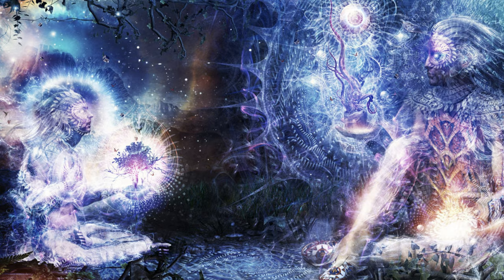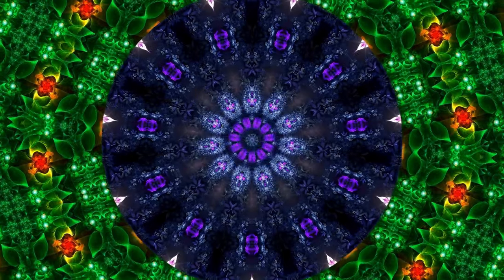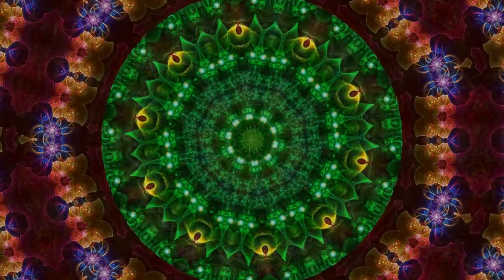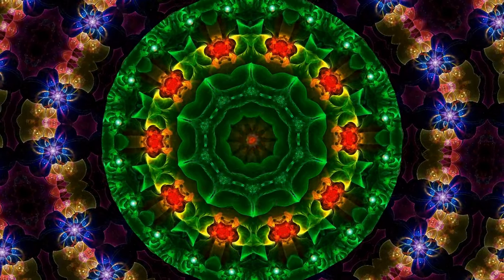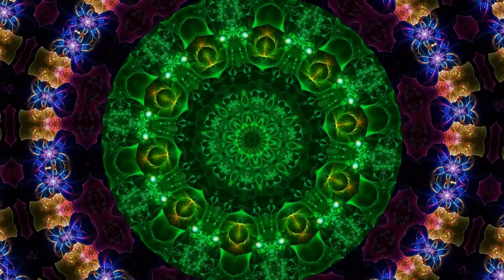The Power of the Mind and Emotion Creating your desired future self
Have you ever wondered - how can I change my circumstance?  What would it take to create a life that excites you.

Perhaps you are looking to improve your health, renew your relationships, or even overcome hardships in your life.

In looking to improve my life - I often ponder - what is it that I want?  and how do I go about manifesting my desired life?

What would my life look like if. if my relationships felt incredibly supportive, my struggles had a path to be able to be overcome, my sense of love and wellbeing was fully overflowing - I imagine a rich life to cherish, a life to live, in a most gratefully fulfilling way.

What I have learned from  the teachings of Doctor Joe Dispenza are,  that  our intense feelings often reflect traumatic experiences in our lives, and these intense feelings become a snapshot.  This snapshot becomes familiar if we let it and the intensity of the feeling of these familiar snapshots or memories become addictive.  So addictive and familiar that  we  allow these feelings to define our present and our future.   Doctor Joe asks, "Are you going to be defined by a vision of the future, or are you going to liv by the memories of the past?”

To overcome the memories of the past, especially to overcome intense memories that have strong emotional charge that have been ruminated over for days, weeks, months, even years... it requires a strong positive emotional state and focus on creating a new vision, which with repetition - the vision becomes our new personality, and it becomes our new reality.

Having read " Becoming Supernatural, -  How Common People Are Doing The Uncommon," and "You Are The Placebo, - making your mind matter" by Dr. Joe Dispenza - he pre-zents states of being that can be truly transformative.  Hearing stories of incredible life transformations of regaining health, reinvisioning wealth, healing relationships, and so many other truly remarkable changes witnessed and realized - by individuals - is inspiring to me.

Dr. Joe says, “Most people  📍 wait for crises or trauma before they make up their mind to change.   His message is, ‘why wait’? You can learn and change in a state of suffering or you can learn and change in a state of joy and inspiration.

 📍  One of the key methods of the transformation formula is meditation and energy work of entering the quantum field of time space.

To give an idea of the direction and flow of  such powerful meditation and state of being - here are some elements used to help enter a higher frequency state where brain and heart cohearance is possible.

First, Start with

Opening  your focus, putting your attention on different parts of your body

as well as the space around those parts of the body.

Taking slow controlled breaths,

allow for energy to pass from your root shakra up your body to your head, and to the pine-eel gland.

Next, unfold as pure consciousness into the unified field,

staying in the generous present moment

and becoming no body,

no one, no thing,

no where, and in no time.

The desired state occurs  - When your heart and mind are in coherence, when your energy is amplified with gratitude as if you are already recieving your vision, and with focus on what your vision is - it is possible to connect and create  absolutely amazing future states.

I am excited to continue exploring the realm of possibilities in this work with Doctor Joe Dispenza and like-minded spiritual beings.

I invite you, to explore a reimagined self, a life of your dreams, a vision of your most rewarding, and fulfilling life.

Please let us know what you liked most about this video in the comment section below, and subscribe to the purposefully inspired channel, where hearts, and minds, come-bine, to help you become, purposefully inspired.

To help enable your financial independence start your crypto account today with coinbase;